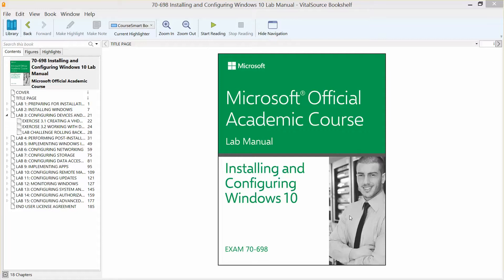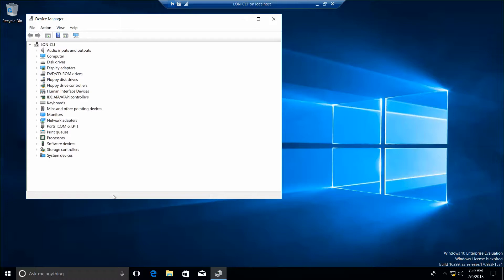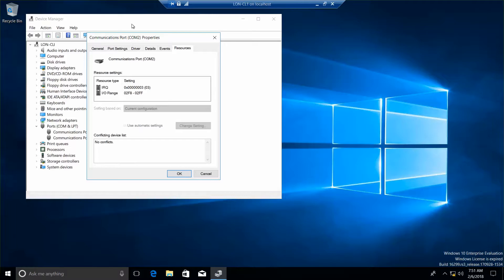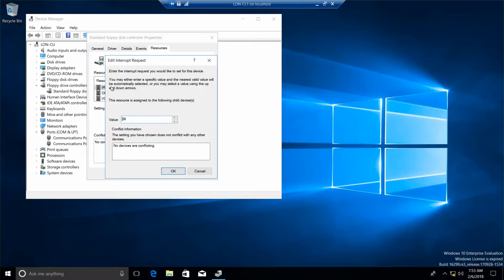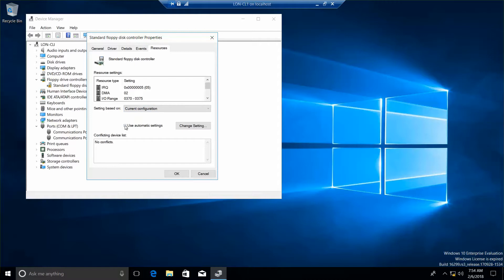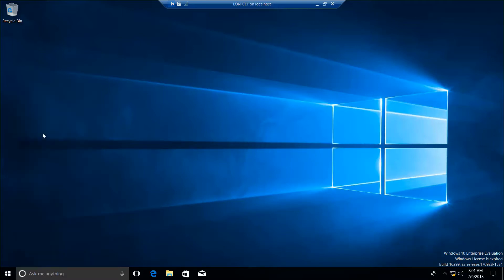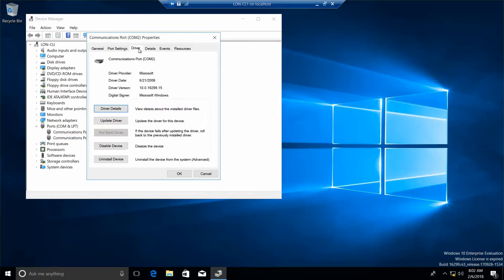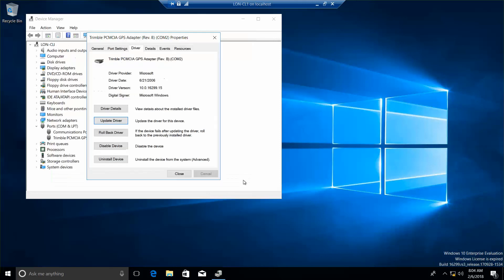70 698 Lab 3 Exercise 3 2 Working with Device Manager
Microsoft Office Academic Course [MOAC] Installing and Configuring Windows 10, Exam 70-698, Lab Manual. Lab 3 - Configuring Devices and Device Drivers. Exercise 3.2 - Working with Device Manager.